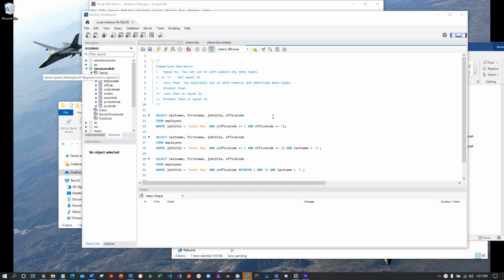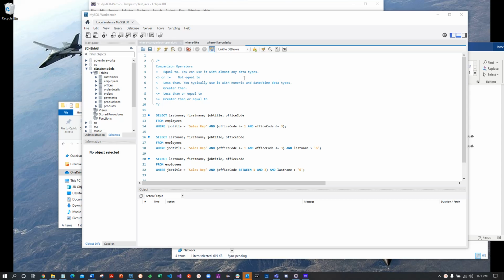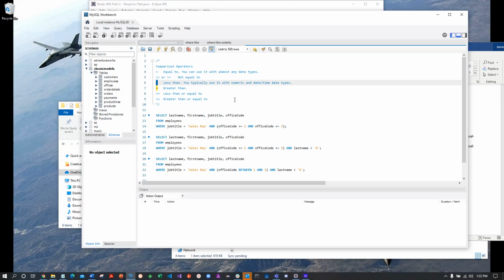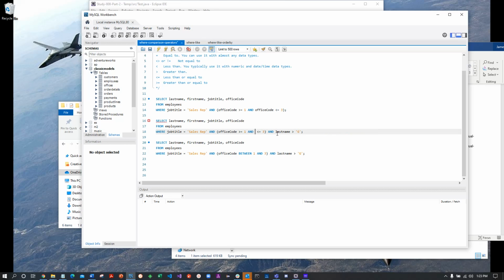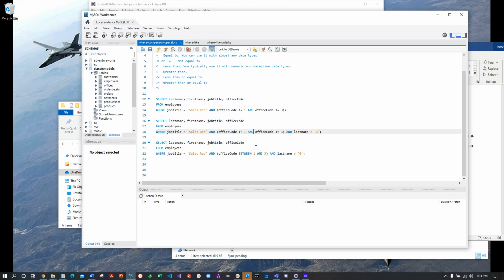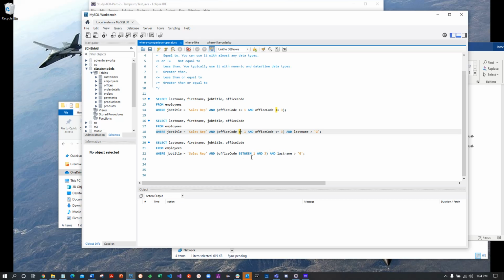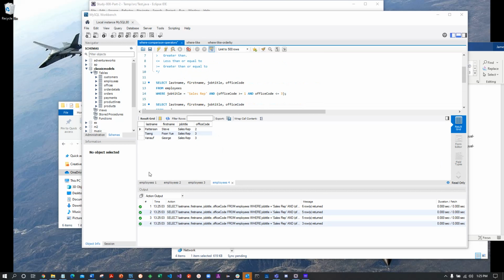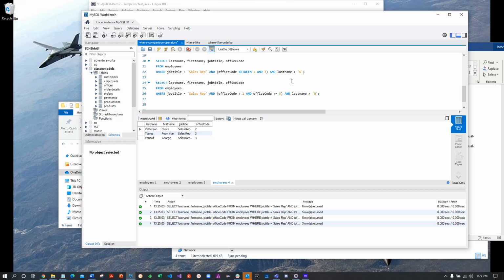09 MySql Where Comparison Operators and Between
09 MySql Where Comparison Operators and Between